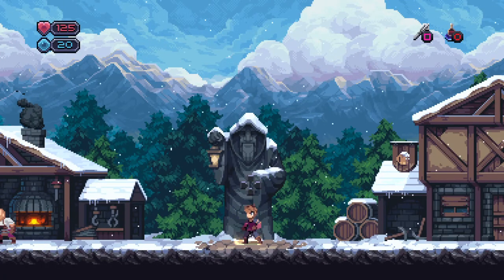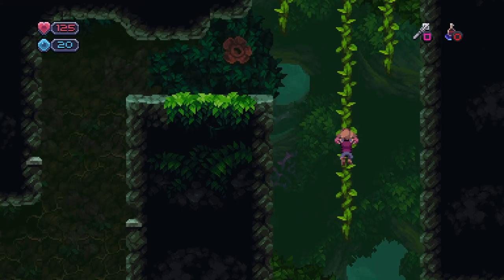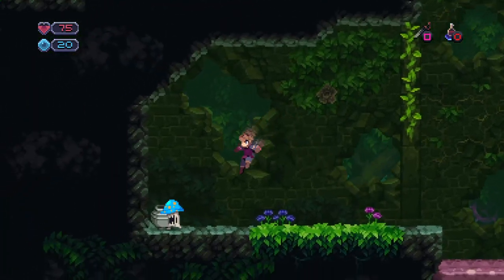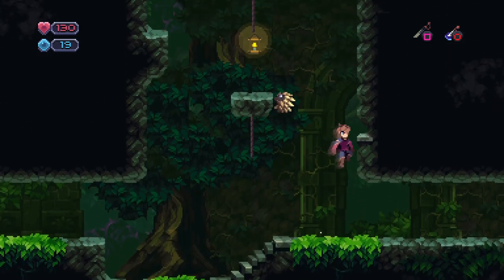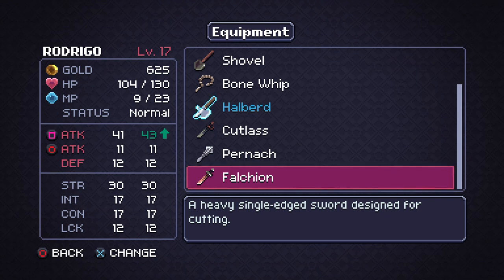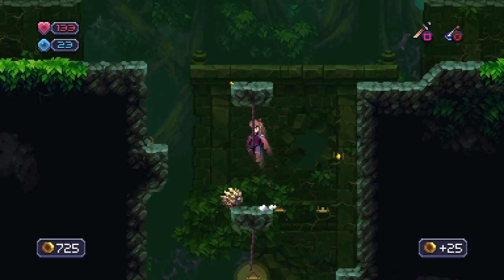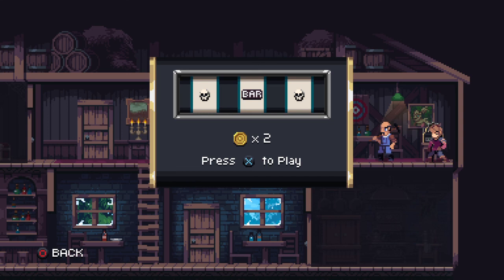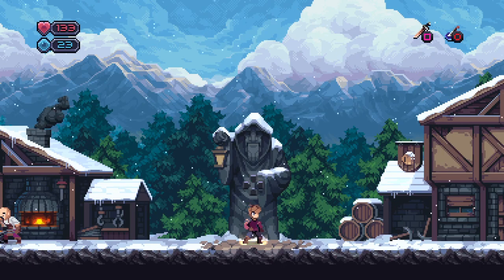Let's Play Chasm: Ep. 9 The Underground Gardens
We plunge deep into the underground gardens in search of further signs of the vanished townsfolk as well as indications of the Ladori. How does such verdant plant life flourish without the sun? What bizarre theories will professor Basden come up with next? What loot will we harvest?